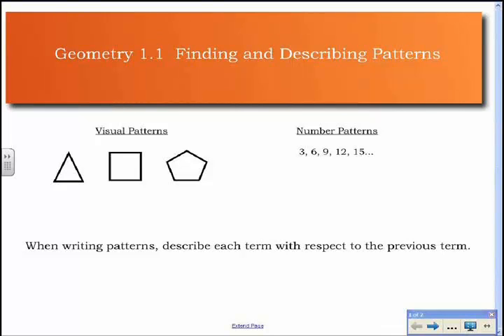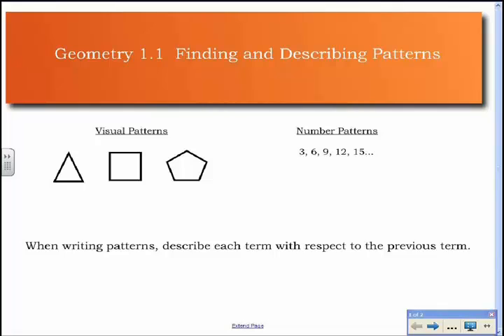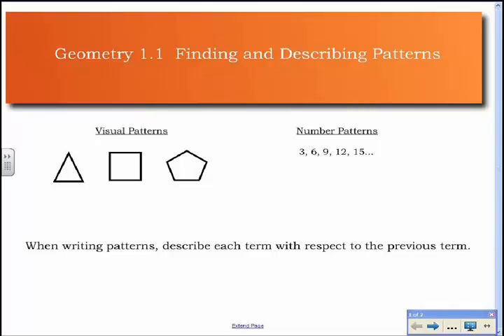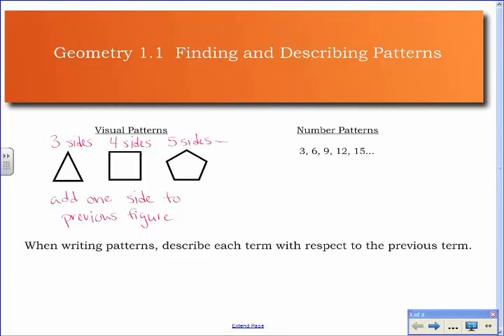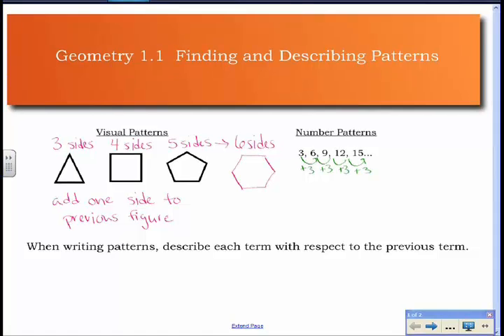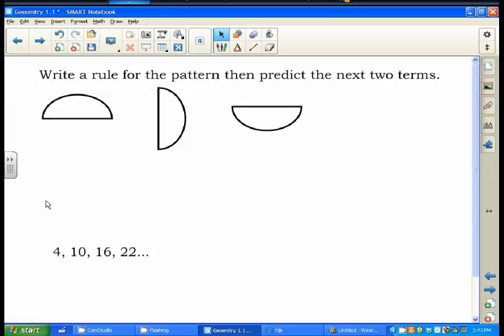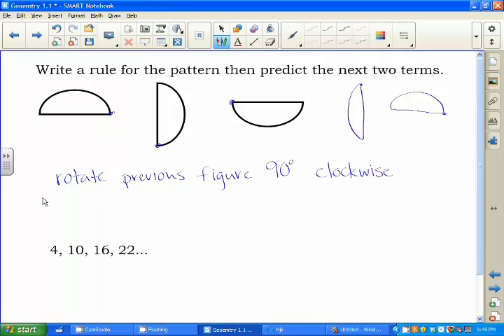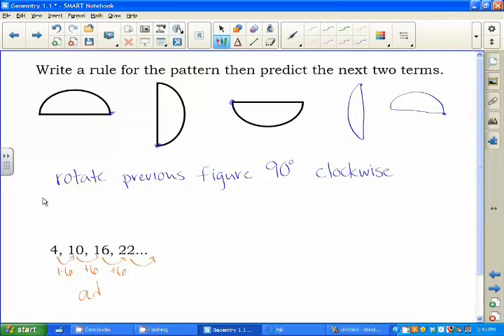Geometry 1.1 Finding and Describing Patterns